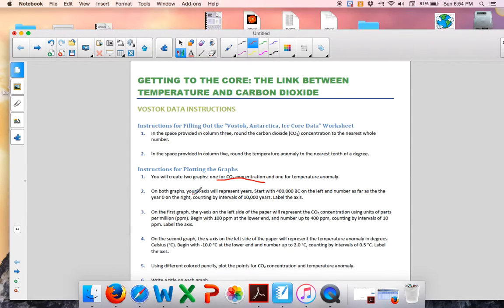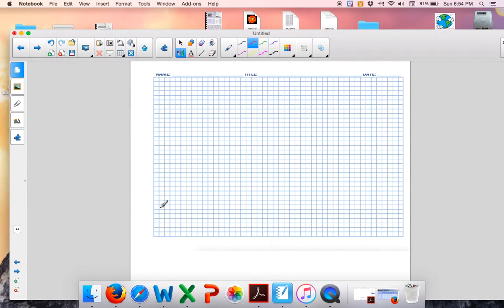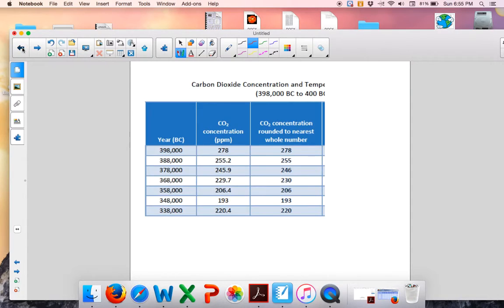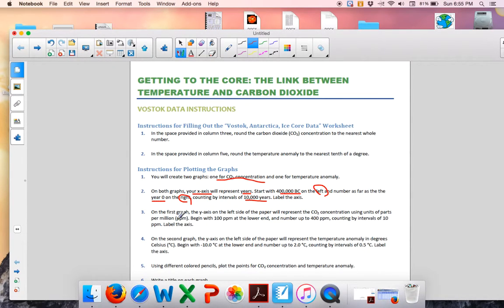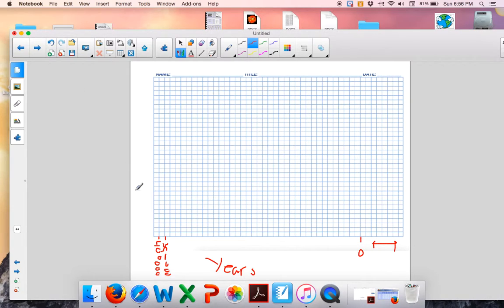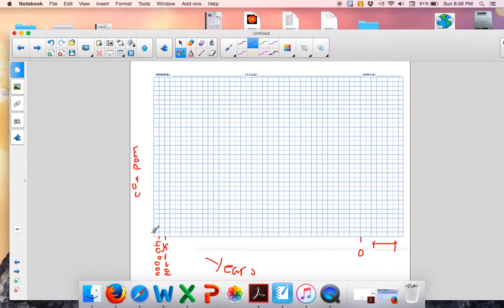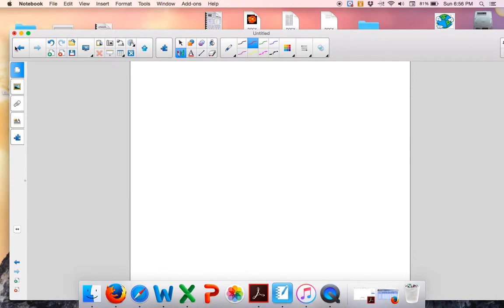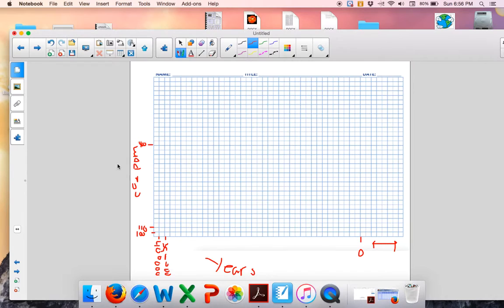Creating a CO2 Concentration Graph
Here are some hints for doing the CO2 Graph assigned for 8th grade Science on Friday April 22, 2016